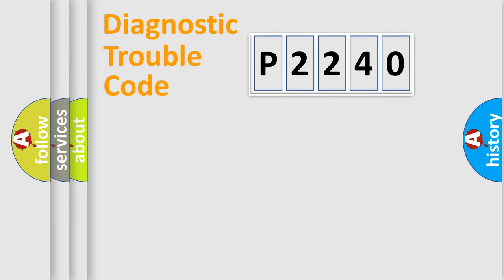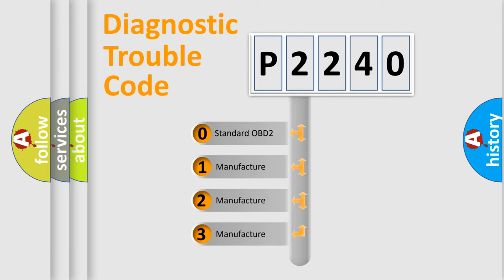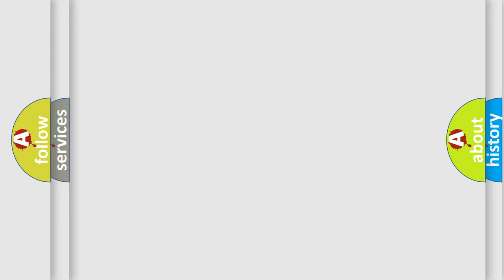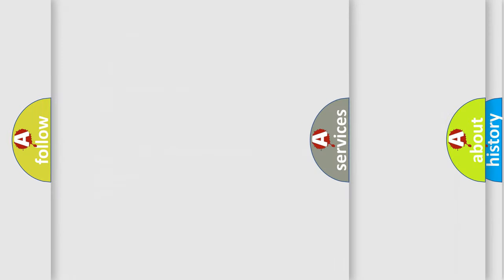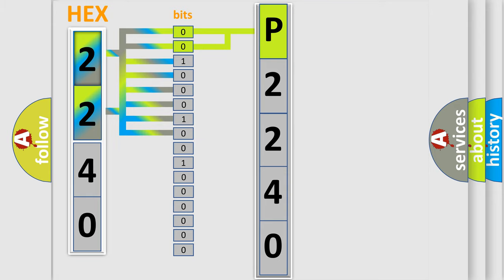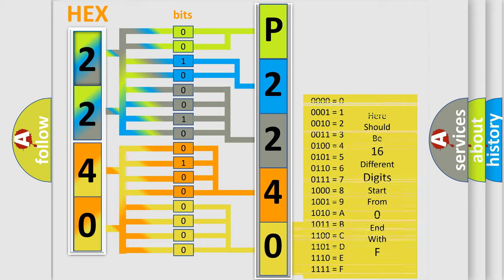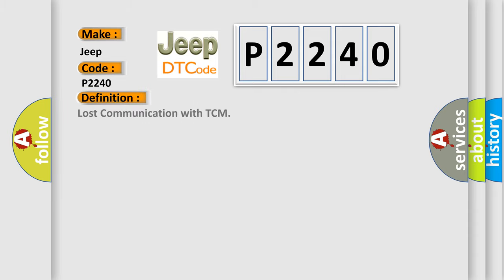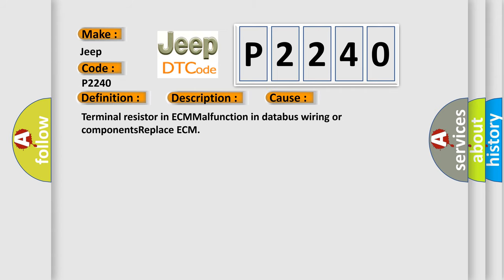DTC Jeep P2240 Short Explanation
Contents:
0:21 Basic DTC analysis according to OBD2 protocol standard.
1:48 Insight into programming
2:58 A diagnostically understandable description of the Diagnostic Trouble Code
3:05 Basic error definition

Make
Jeep
Code
P2240
Definition
Lost Communication with TCM
Description